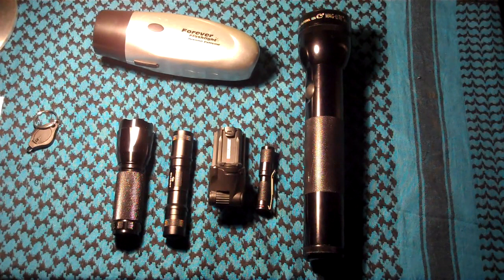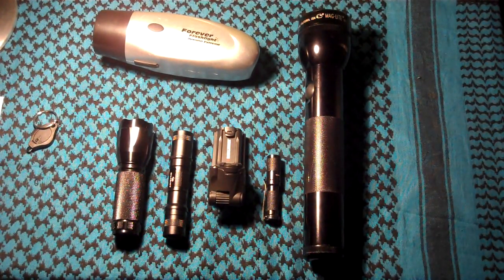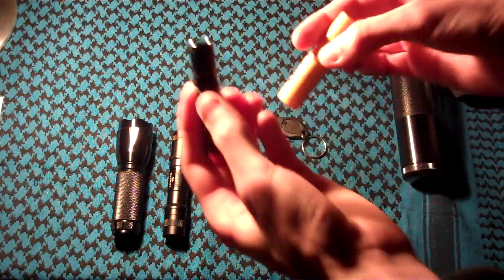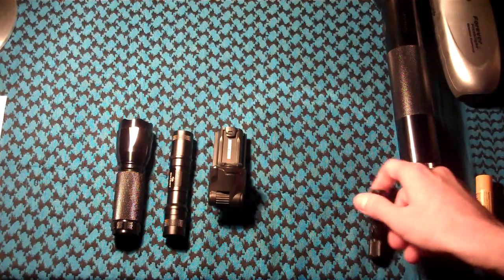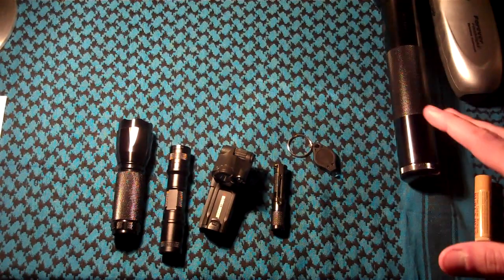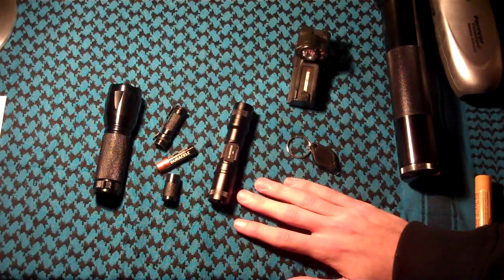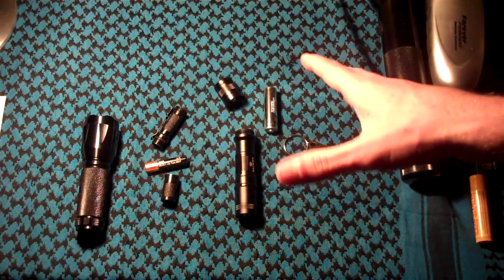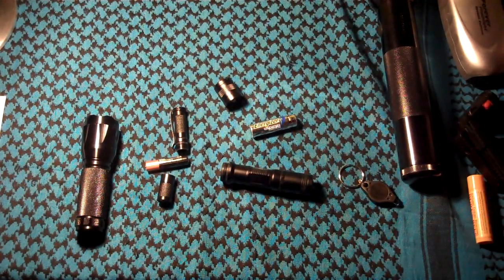Starting an EDC Series part 1:Flashlights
Flashlights are very important to a edc system. Will put information in here that was forgotten in video.